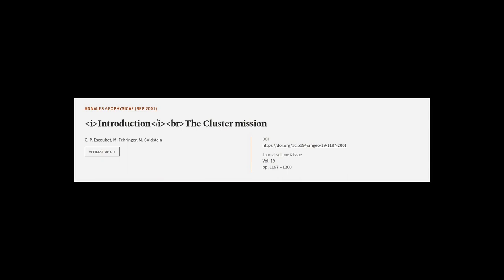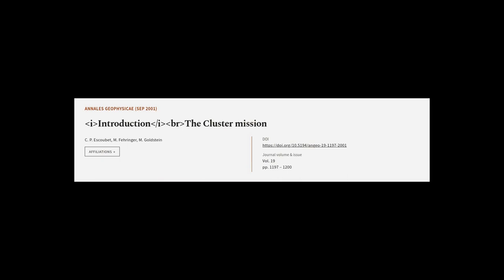IntroductionThe Cluster mission | RTCL.TV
### Keywords ###

### Article Attribution ###
Title: IntroductionThe Cluster mission
Authors: C. P. Escoubet, M. Fehringer ,and M. Goldstein
Publisher: Copernicus Publications
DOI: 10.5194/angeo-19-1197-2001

### Video Timestamps ###
0:00:00 - Summary
0:01:24 - Title
0:01:28 - Tail
0:01:33 - End